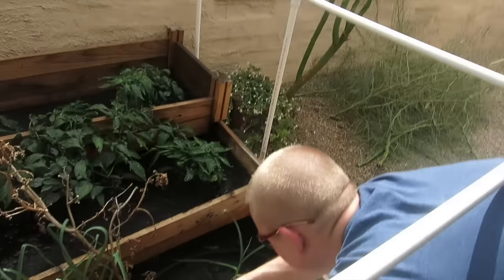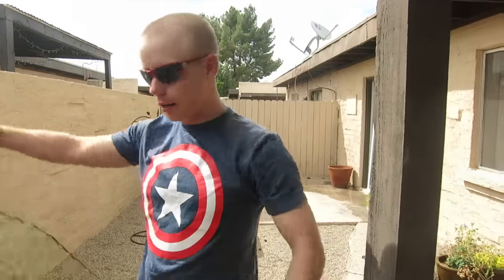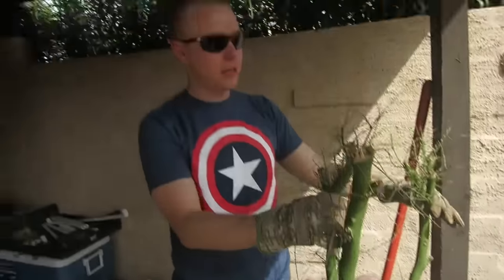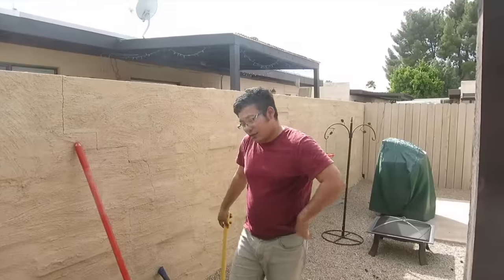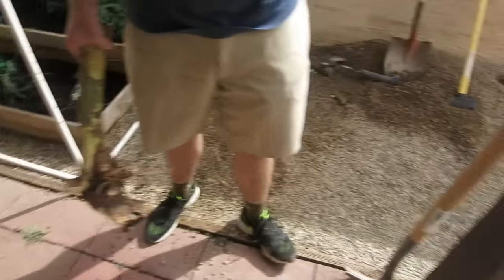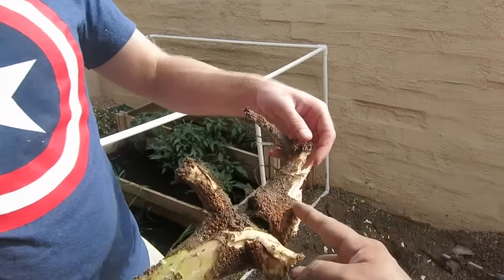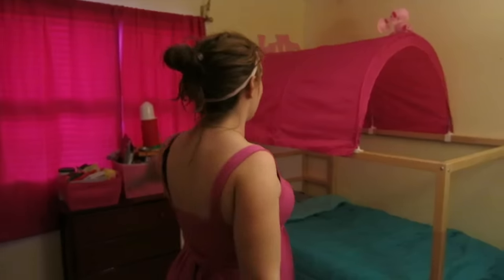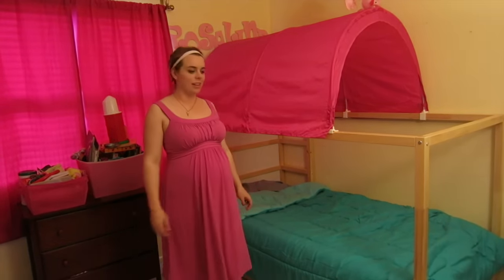FANCY NEW BED!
Rosalind gets a fancy new bed!